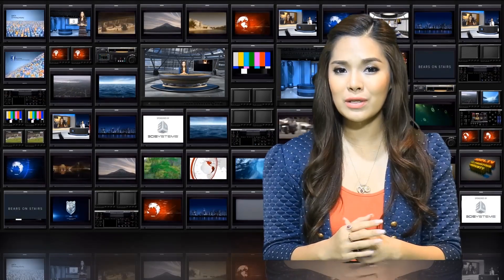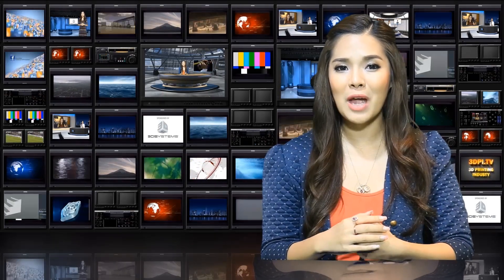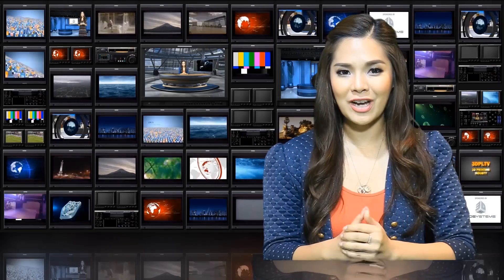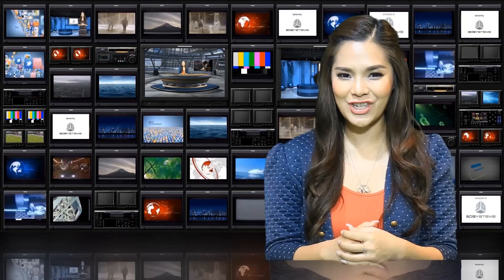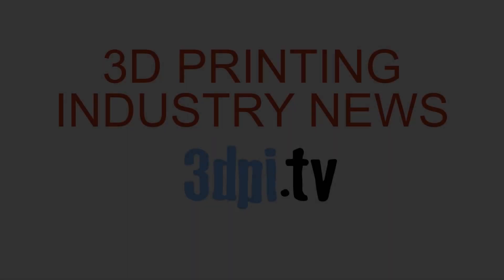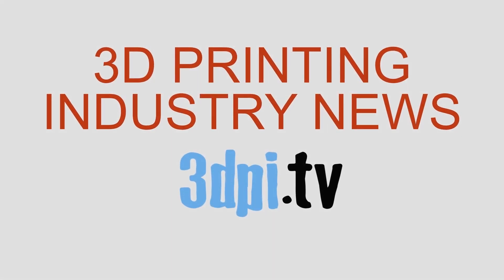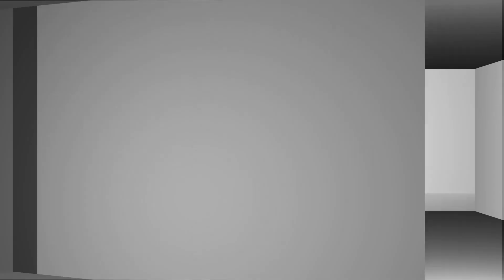LUXeXceL Launching 3D Printed Optics Factory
Video Transcript: LUXeXceL develops and manufactures a unique technology for 3D printing optical components and the award winning company has additively manufactured parts for LED lighting and royal eyewear. Until recently, however, LUXeXceL's Printoptical Technology has been largely applied to individual projects, used to prove the capability of this 3D printing process. Now however, Printoptical is ready to go into full production, as the company is in the process of launching its first 3D printing factory.

LUXeXceL's one step "CAD-to-Optic" process is able to 3D print smooth optical components that do not require post processing, reducing time and cost. The new digital production line currently being established will allow the company to provide this process to larger numbers of clients. The new digital production line of LED lighting optics, set to be operational by mid-2014, can be used for small volume production and prototyping, but can also be scaled up to medium volume manufacturing.

Richard van de Vrie, the company's CEO, is very excited to open this new facility. According to him LUXeXceL is changing the way optics are designed, produced and now digitally stored.

News that the company has increased its production capability will set LUXeXceL as the first 3D printing company in the commercial world that is devoted exclusively to 3D printed optical components a further demonstrator that we are slowly witnessing more additive manufacturing companies focusing on specific material production capabilities.